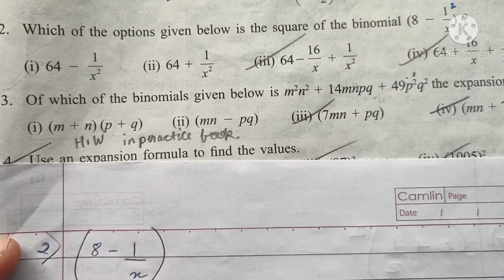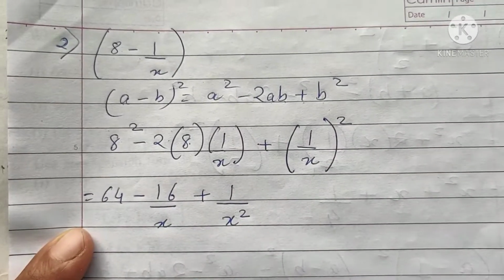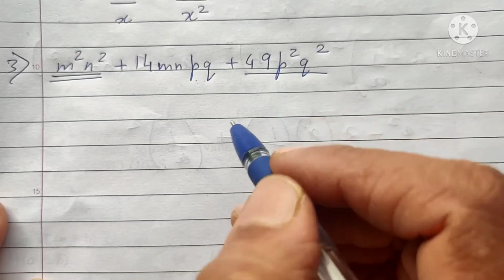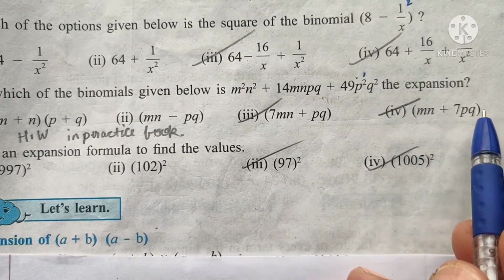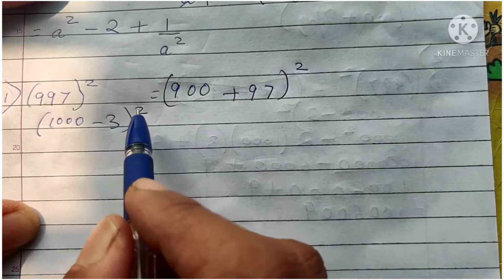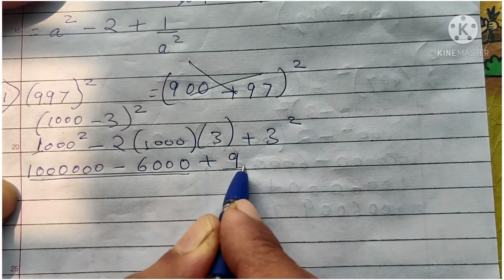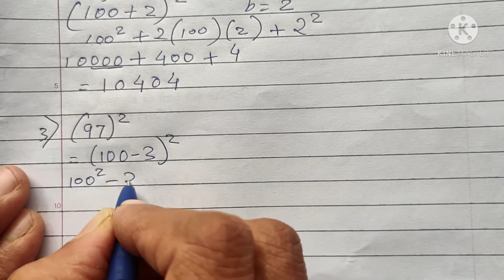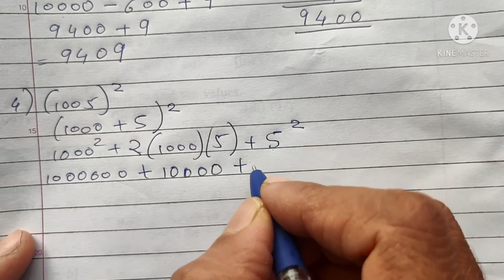Algebraic Formulae-Expansion if Squares | Practice set 50, Question 2, 3 & 4 Class 7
This video explains the solution of squares of binomial (a + b) and (a - b). It is based on the SSC board textbook. However the concepts are explained in general.

Refer to the playlists for all videos for Class 7